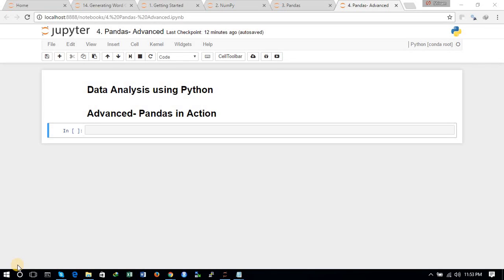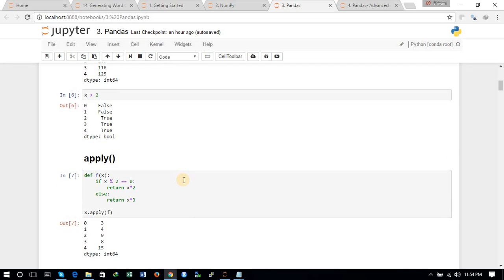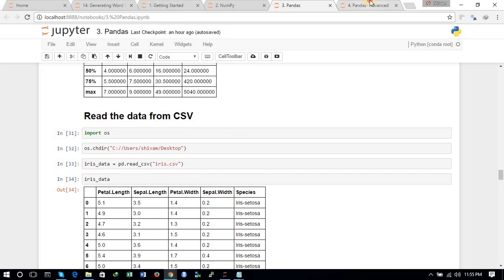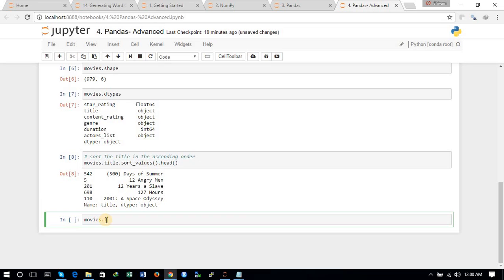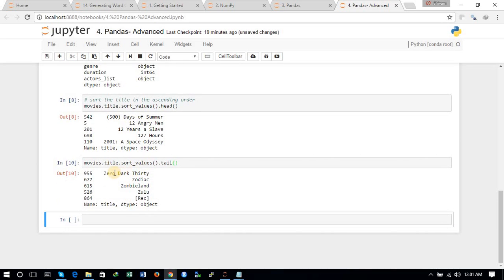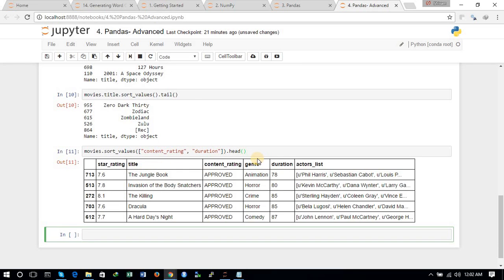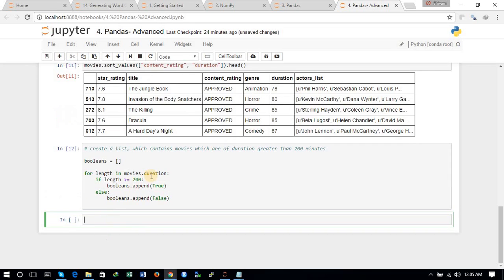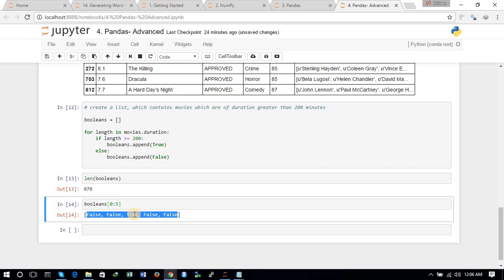Introduction to Pandas Advanced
Hello Friends this is Shivam and you are watching the fourth tutorial of this series of Data Analysis using Python.
In this tutorial, we will explore the advance  Pandas library in Python.

You can download the IPYNB Notebook of this tutorial from the following

Thanks